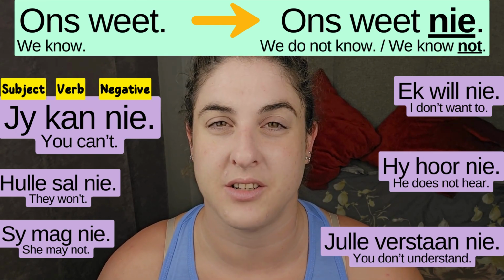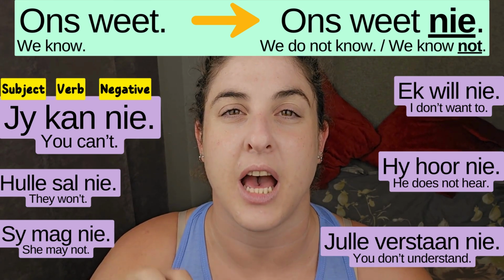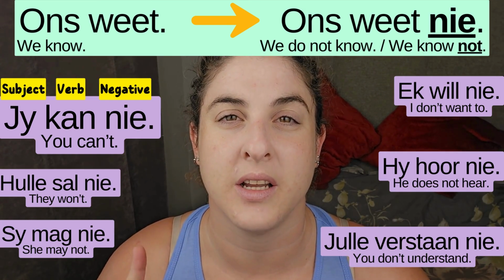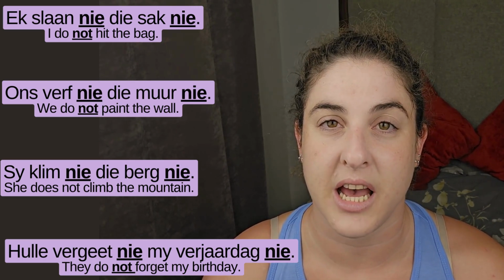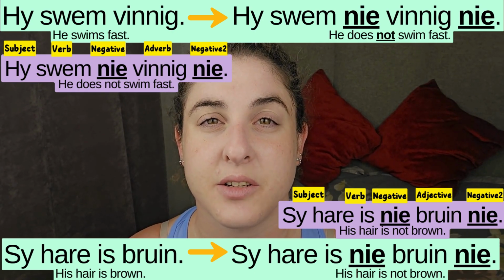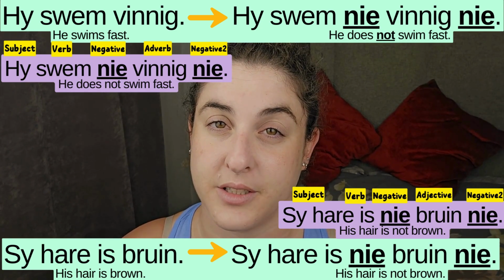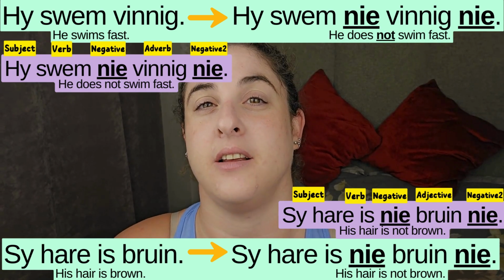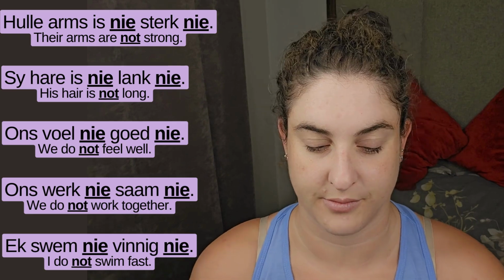The DOUBLE NEGATIVE in Afrikaans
In this video I explain when to use one negative and when to use a double negative in Afrikaans.